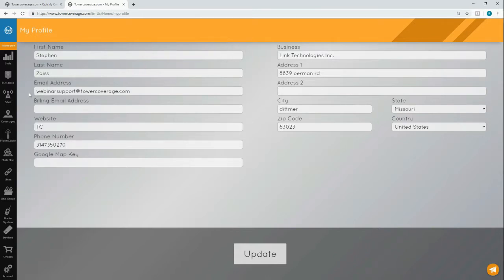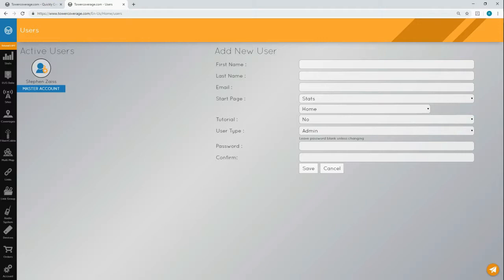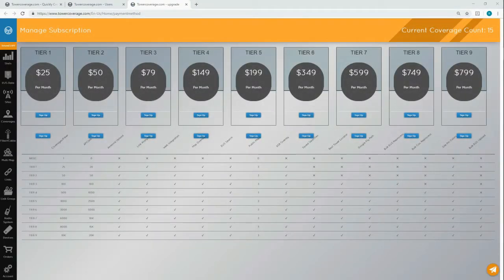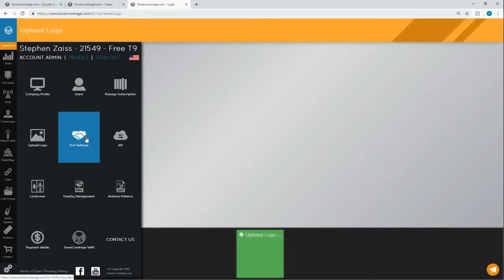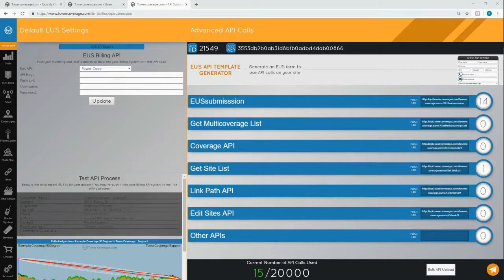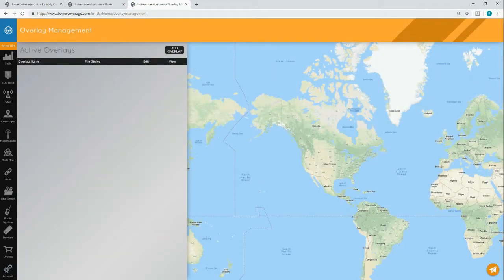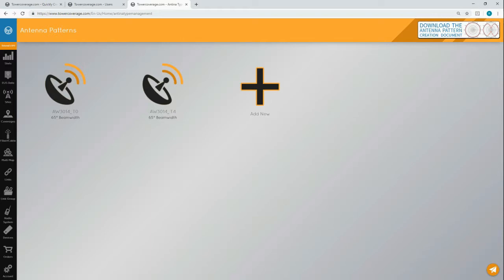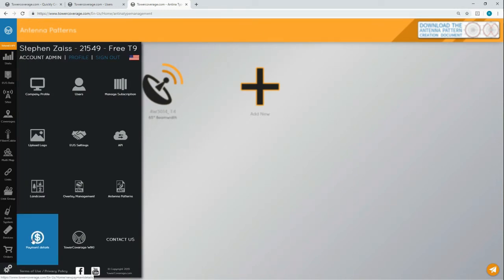TowerCoverage Training Video: Account Settings Overview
A tutorial to manage the Account Settings on TowerCoverage.com.
0:32 Company Profile
1:11 Users
2:01 Manage Subscription
2:34 Upload Logo

API
3:04 EUS Billing API
3:15 EUS API Template Generator
3:25 Account ID / Account Key
3:36 Bulk API Upload
3:48 Push URLs

4:09 Overlay Management
4:49 Antenna Patterns